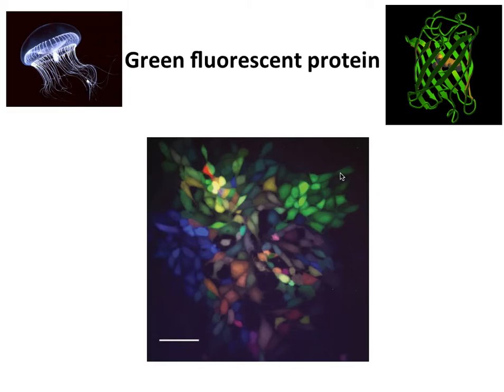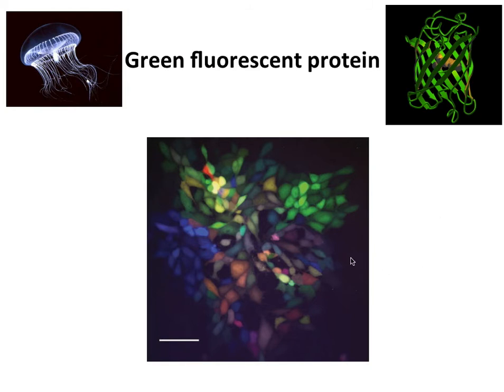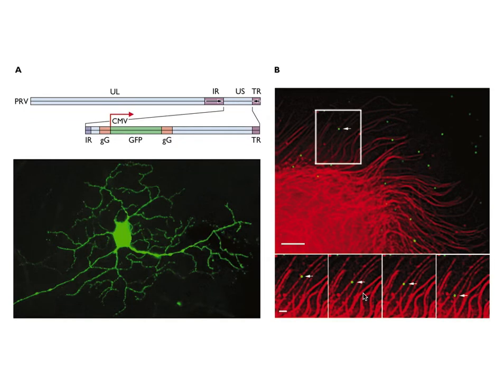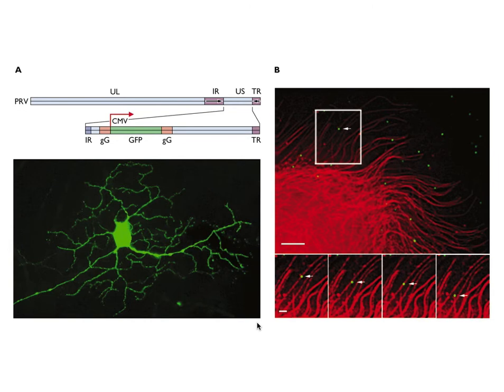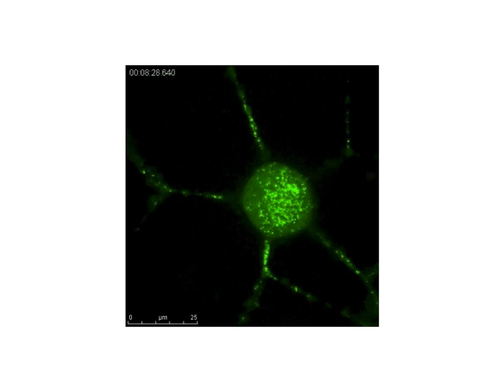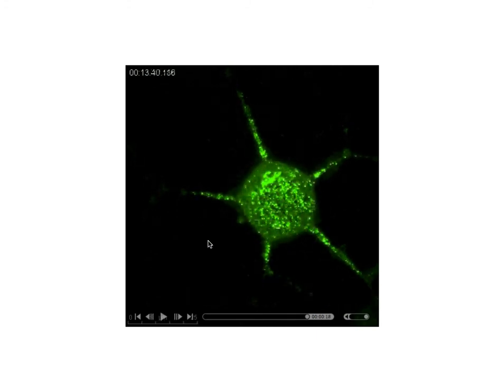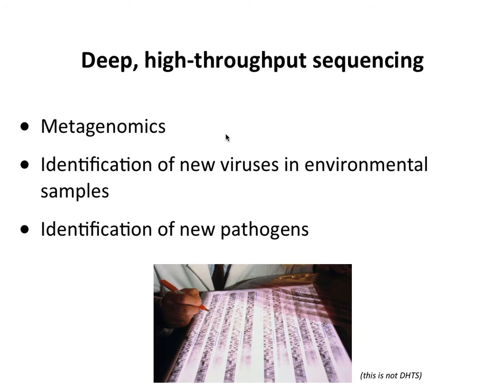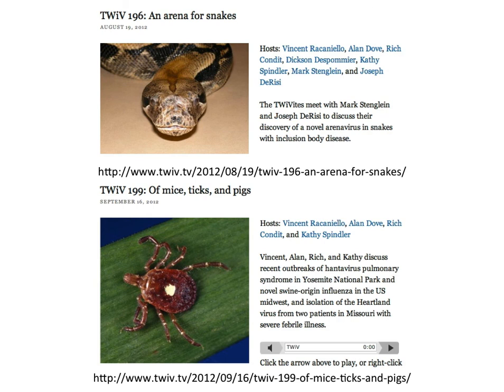Revolutionary methods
'Revolutionary methods' is video 4 from week 2 of my 2013 Coursera course 'How viruses work'